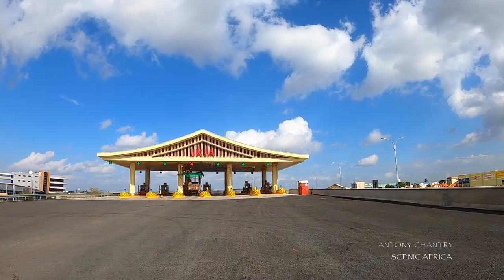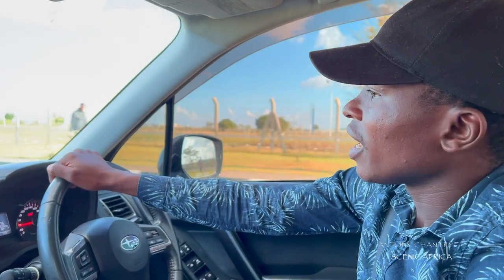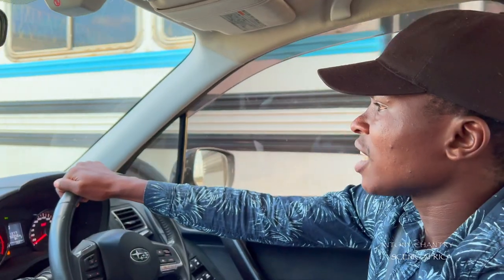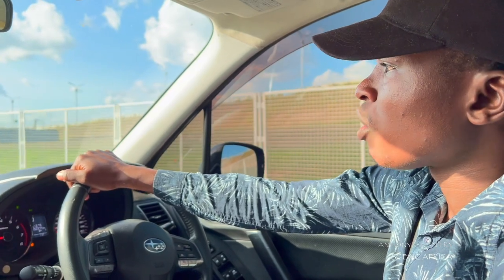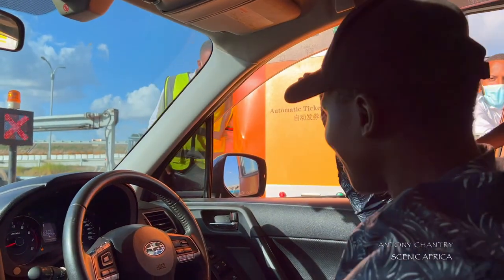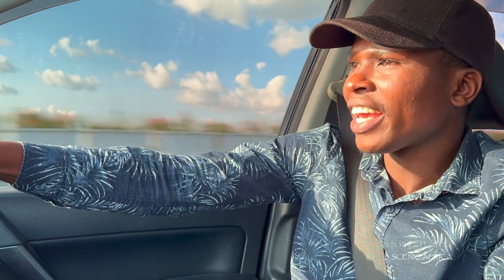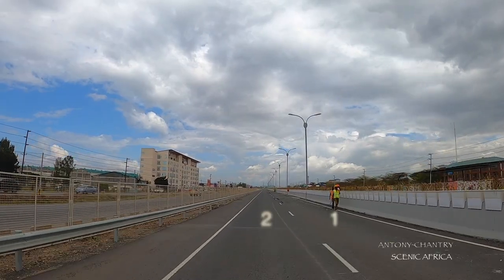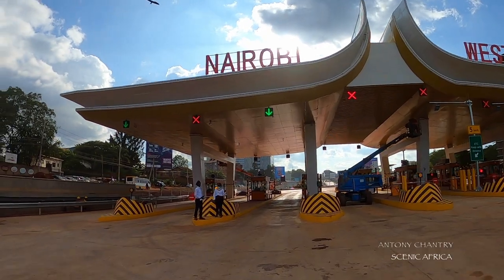HOW TO USE THE NAIROBI EXPRESSWAY | ELECTRONIC TOLL COLLECTION VS MANUAL TOLL COLLECTION.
Be informed and enjoy quick and efficient transit through the toll stations.

Toll charges are computed based on the vehicle type, entry and exit station. You can pay via Cash or Card. There are two payment methods - Electronic Toll Collection (ETC) and Manual Toll Collection (MTC).

On this video we take you through the process of using the ETC and MTC.